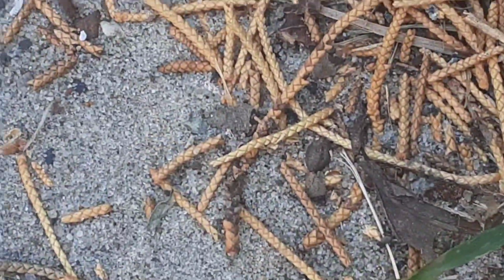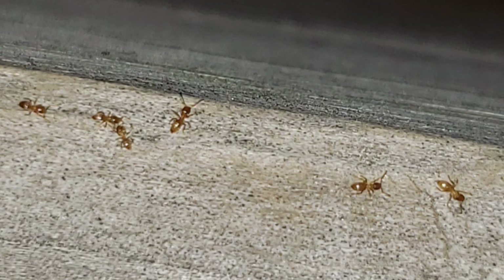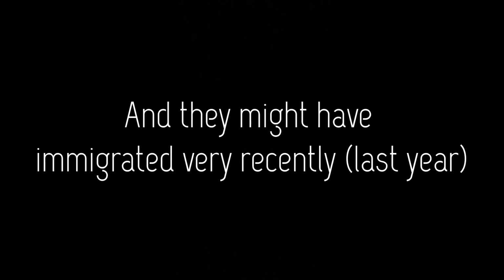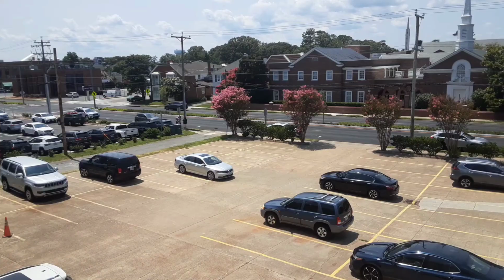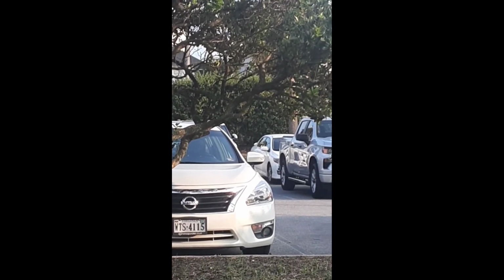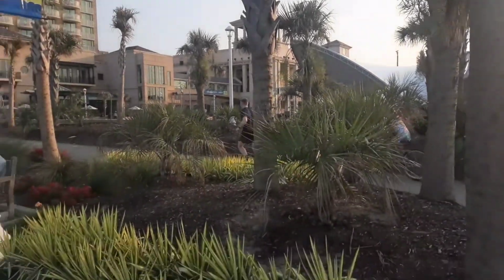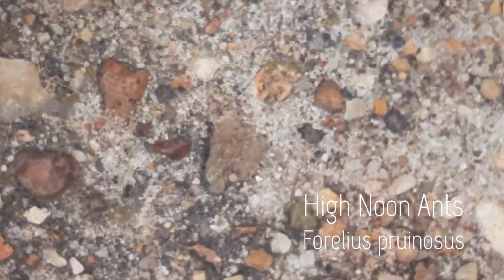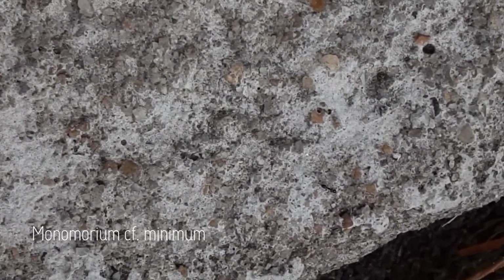Making an Ant Scientific Discovery while Anting in Virginia Beach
I can't believe I found an ant species not recorded in Virginia before! This is an example of why we humans don't know everything in the world. And solving a mystery in a 2-night vacation (which is my case) could even happen. Perhaps I've even made more than one ant discovery in Virginia Beach! I was wanting to upload this video for a long time but now, I finally have.

I didn't film every species I saw in Virginia Beach but I've explained all that I currently remember below. I saw a blow fly, maybe others flies such as a house fly and a fruit fly, a blue tailed skink, maybe some Dorymyrmex bureni workers at the beach, a Brachyponera chinensis worker at the beach, and Camponotus nearcticus.

Do you want photos, ant equipment, and more? Go to My website;

The ant species featured in this episode include:

Brachymyrmex patagonicus (New species in Virginia)
Crematogaster pilosa
Forelius pruinosus
Formica pallidefulva
Lasius neoniger
Linepithema humile
Monomorium cf. minimum
Nylanderia cf. flavipes
Pheidole bicarinata
Pheidole dentata
Solenopsis invicta
Tapinoma melanocephalum
Tapinoma sessile